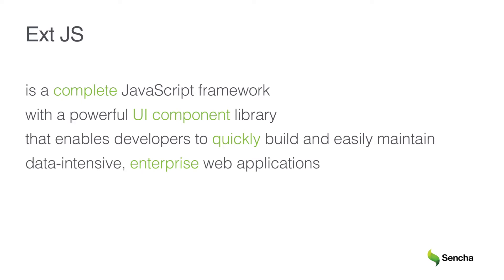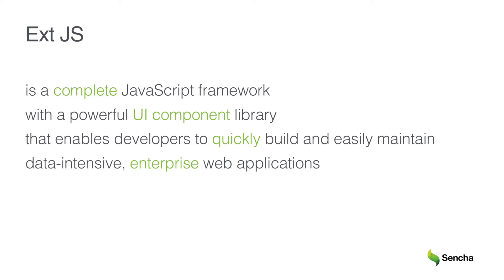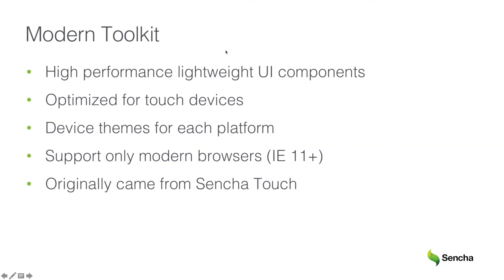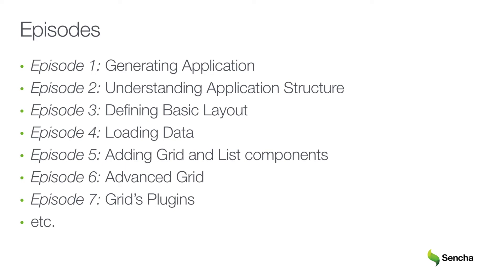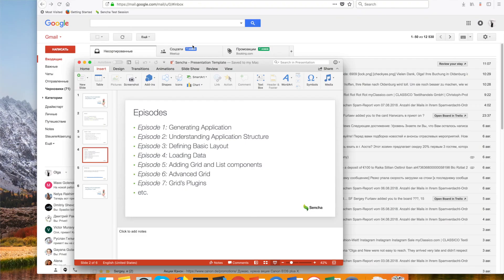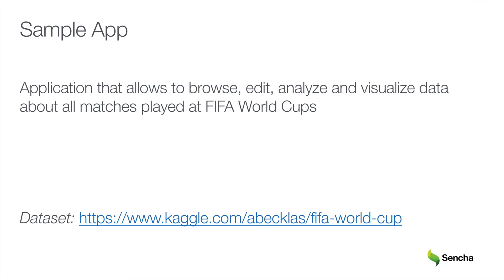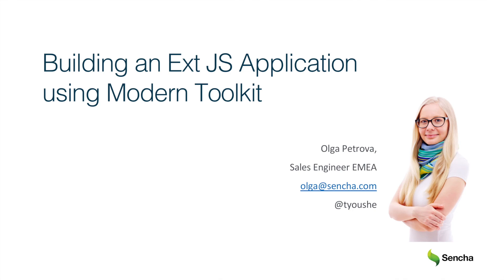Introduction: Building an Ext JS Application Using Modern Toolkit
Learn how to build an Ext JS application using the Modern Toolkit. This is the 1st video of a 6-part series.  In this episode I will provide an overview of the application that we will be building.